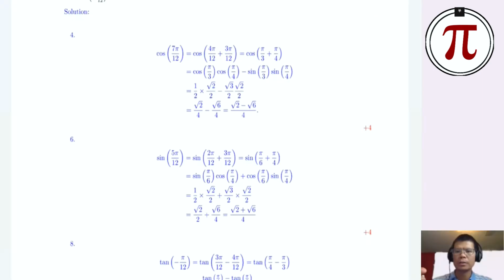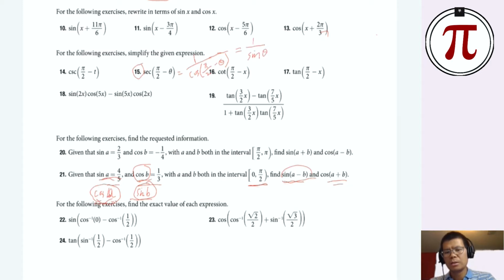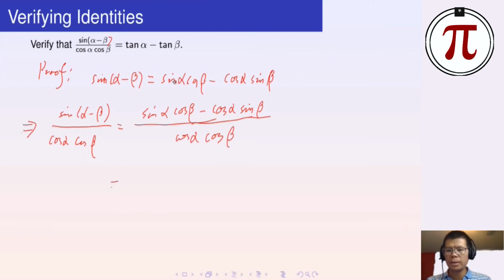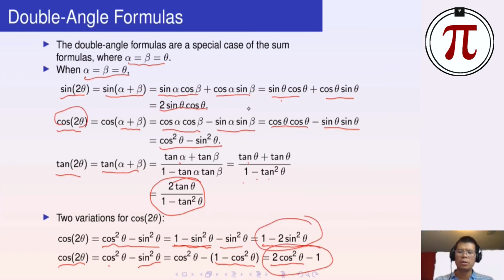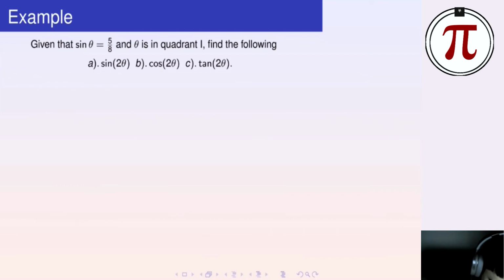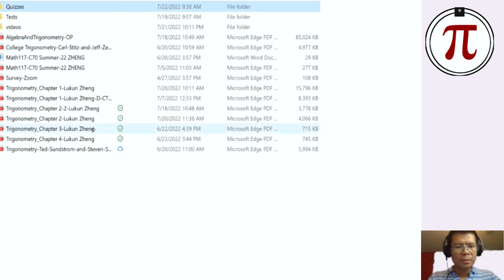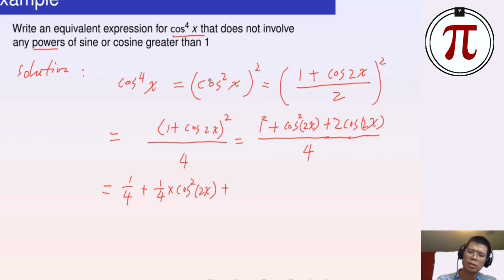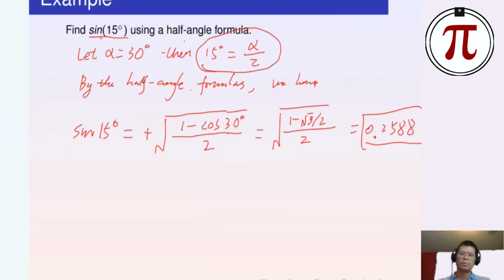Lecture 13-Trigonometry: Sum and Difference Formulas, Double-Angle Formula, Reduction Formulas, etc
00:00- Review of Quiz
02:02- Review of HW
08:45- Trigonometric Identities
32:33- Double-Angle Formulas
66:16- Reduction Formulas
77:05- Half-Angle Formulas